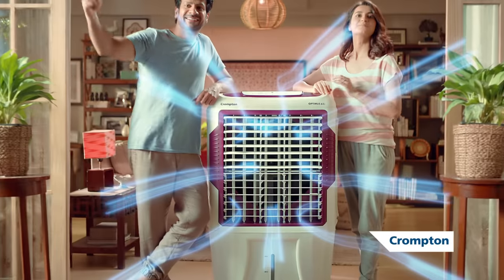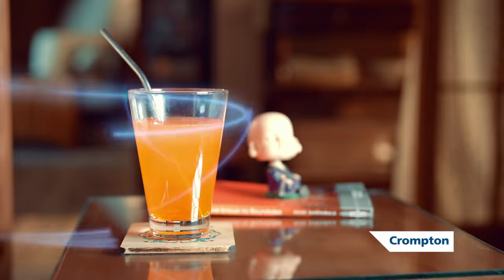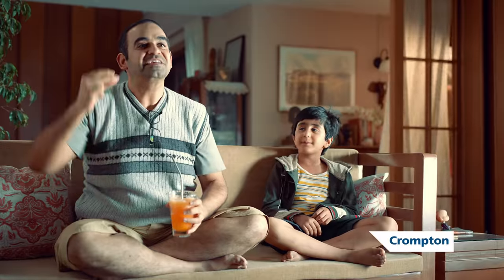Crompton Air Cooler VentaneAyyeCooling | Telugu TVC | 20 Sec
Are summers making you feel like a tandoor in your own home? Presenting, Crompton Air Coolers - Your VentaneAyyeCooling solution even on the hottest day of the summer season!

With it’s 18” fan blades and large ice tray, the Optimus Air Cooler provides you wide air delivery that allows the cooling effect to reach every corner of your room. To make your life easier, the cooler is also equipped with an auto-drain technology that ensures all the water from inside the cooler is drained out. And, that’s not it! The mosquito net and dust filter helps create a mosquito-free environment, while also eliminating the need to constantly clean the fan blades.

So, don’t roast like a tandoor when you can be cool! Experience VentaneAyyeCooling with Crompton’s wide range of Air Coolers!

To know more about Crompton’s wide range of Air Coolers, click on this